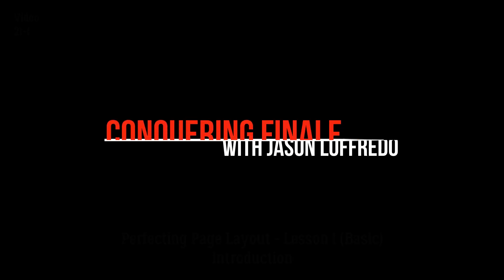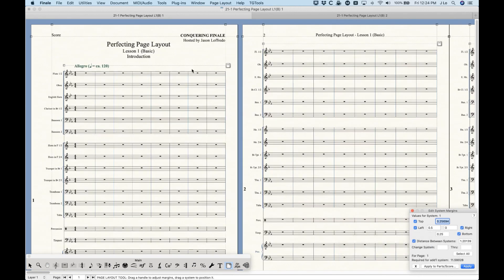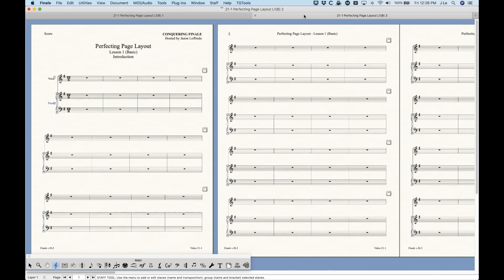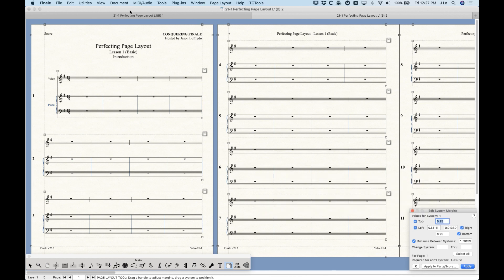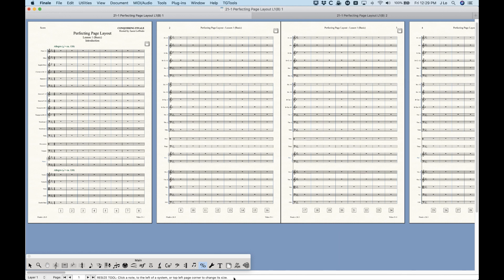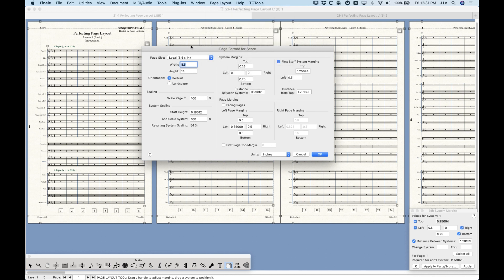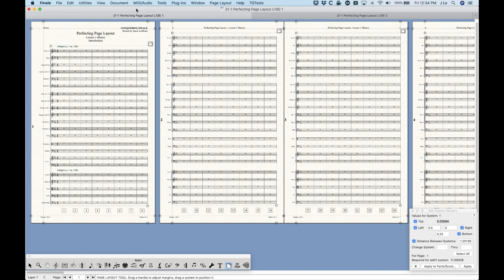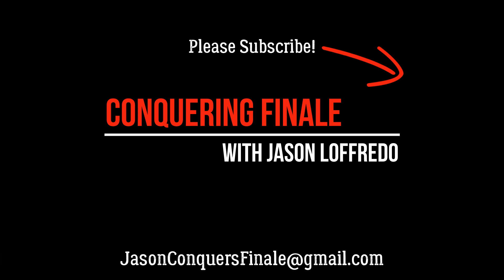21-1 Perfecting Page Layout Introduction (Basic)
In this introductory video to the Page Layout Tool, I explain some important concepts that will help understand the rest of the lessons in this series. Including the important distinction between a Staff and a System as Finale defines them, the different ways in which the music can be scaled on the page and the critical difference between the Page Layout Tool and the Page Format window from the Document menu.
Finale V26.3